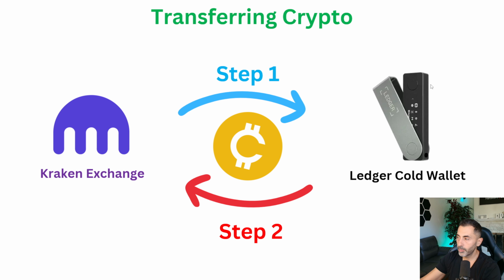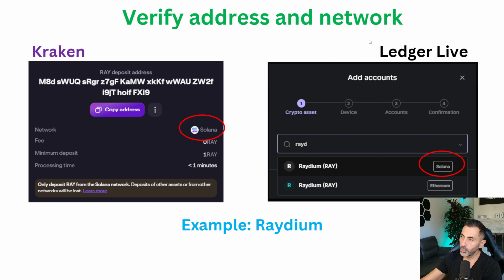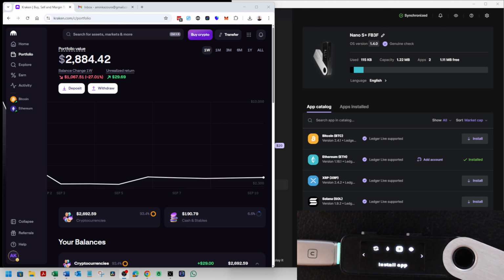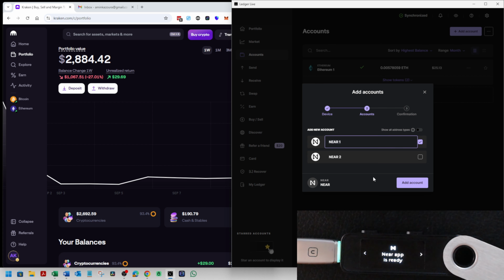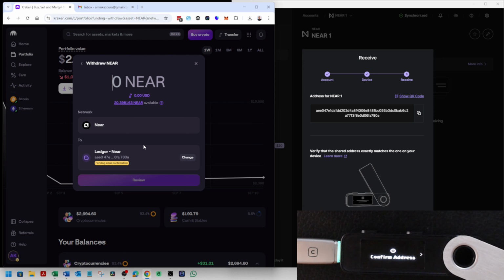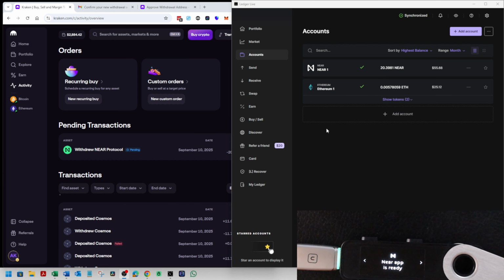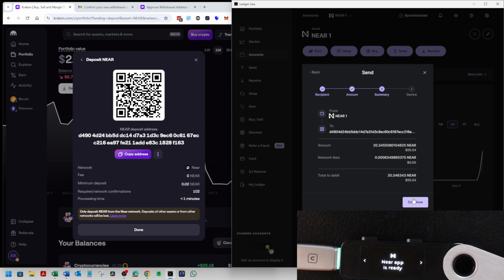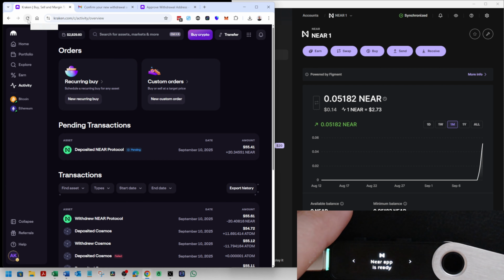How to transfer NEAR Protocol (NEAR) from Kraken to Ledger Nano S Plus and back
Are you looking for the best way to move your NEAR Protocol (NEAR) off a crypto exchange and into secure cold storage? This video is a detailed, step-by-step tutorial on how to safely transfer your crypto from a Kraken account to a Ledger Nano S Plus hardware wallet, and then back to the exchange.

What you'll learn in this video:
• How to send NEAR Protocol from Kraken to Ledger: I'll show you exactly where to find your unique Ledger wallet address to receive funds.
• How to transfer NEAR Protocol back to Kraken: We'll cover how to send NEAR from your Ledger cold wallet back to your exchange account when you're ready to trade or sell.

Whether you're new to hardware wallets or just need a refresher, this guide will give you the knowledge and confidence to handle your NEAR Protocol transfers securely and efficiently.

00:00 Introduction to NEAR Protocol Transfers
00:08 Visual Diagram of the transfer steps
01:07 Security Precautions Before Transfers
01:40 Transferring NEAR Protocol to the Ledger cold wallet
03:34 Sending NEAR Protocol Back to the Exchange